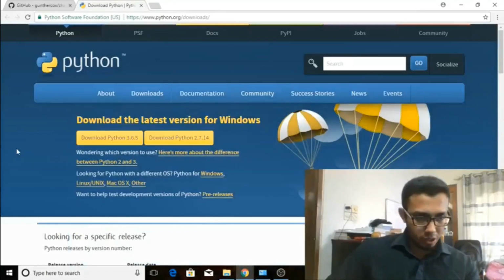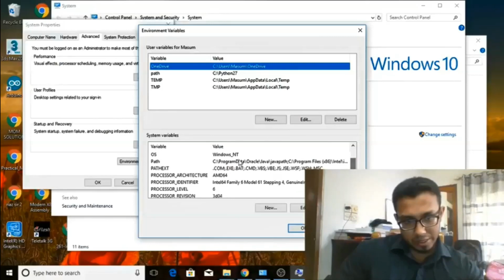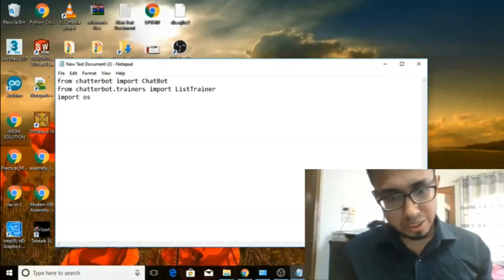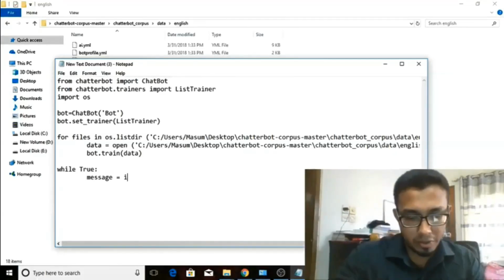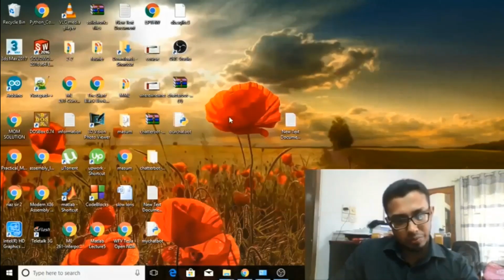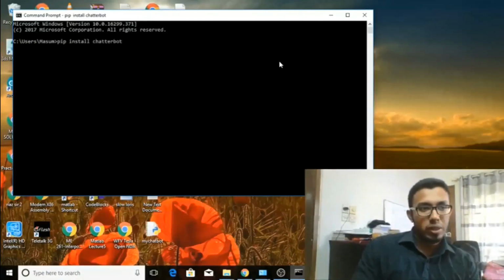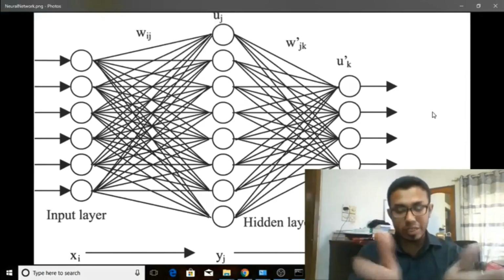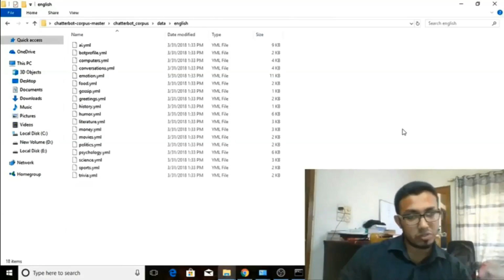Python Chatbot Tutorial with Chatterbot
Want to build a super quick and functional chatbot using Python? Then check this video which shows how to use Python's Chatterbot library to quickly deploy an interesting  Python chatbot in minutes.  This Python Chatbot tutorial with Chatterbot is perfect for anyone willing to skip the complicated coding and instantly see the outcome of the Python Chatbot code. Enjoy!